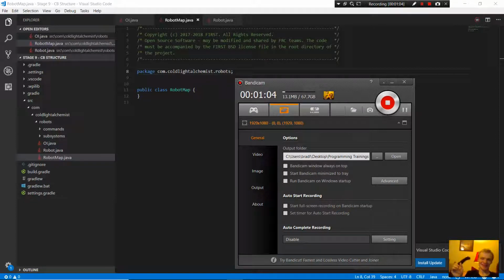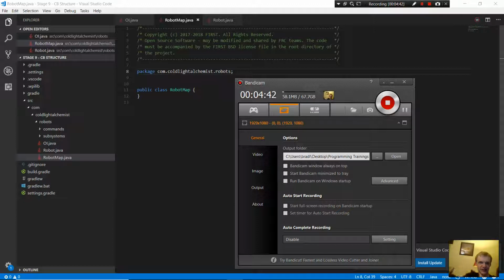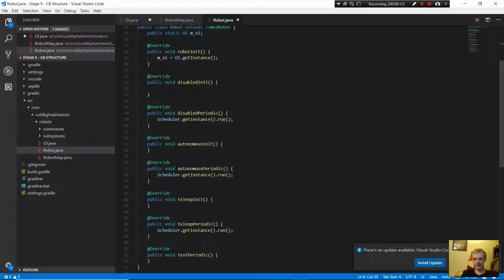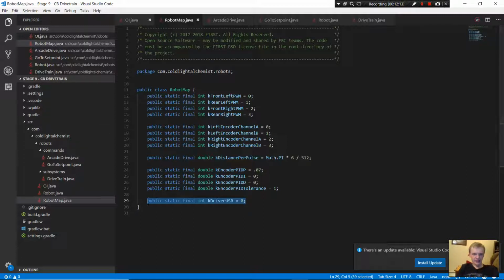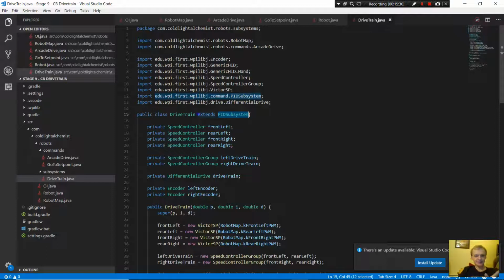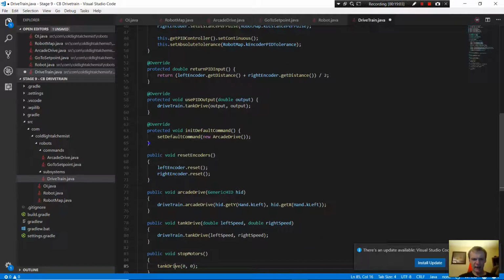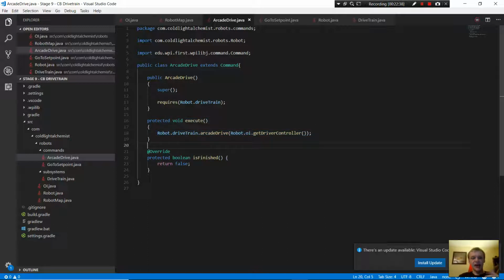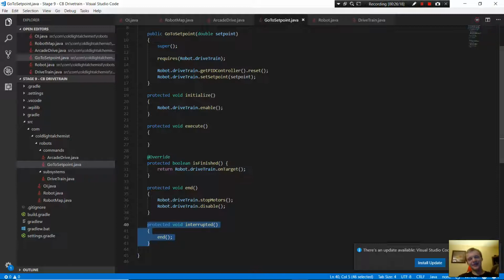Programming Training Stage 9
Command based structure and drivetrain